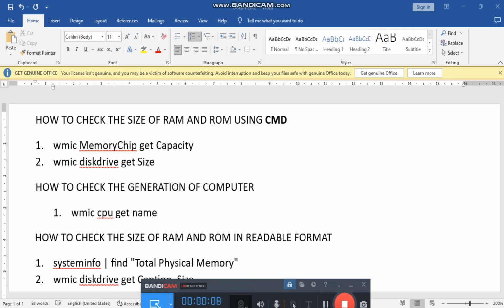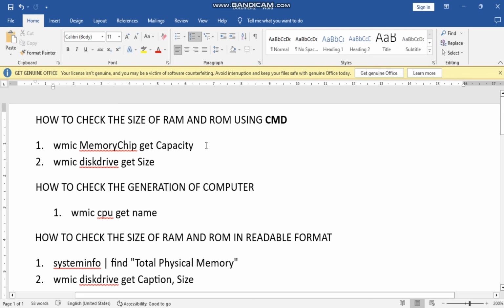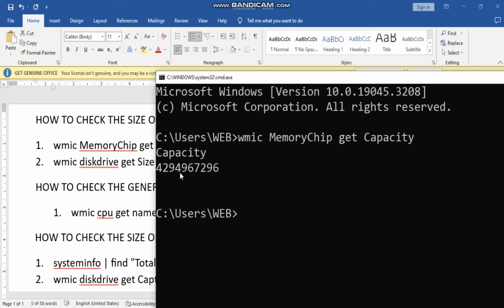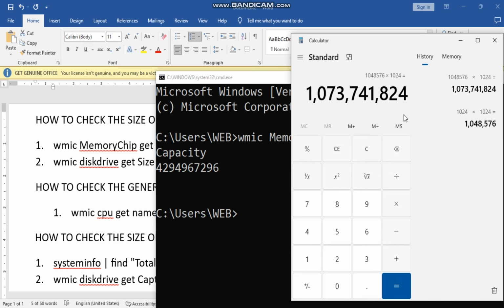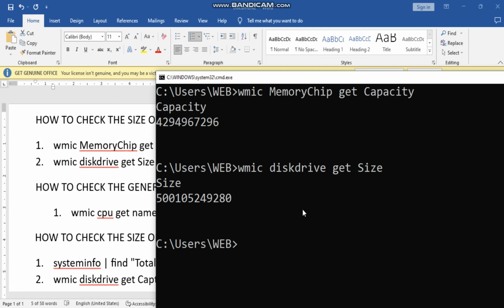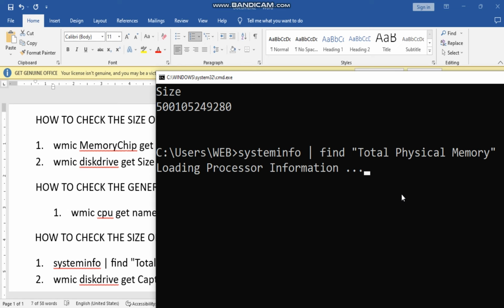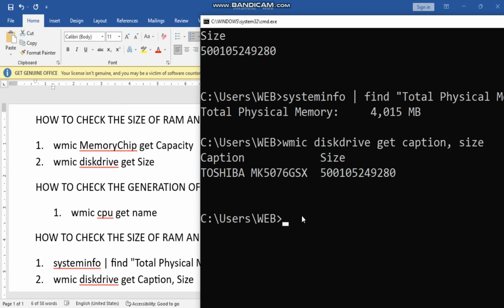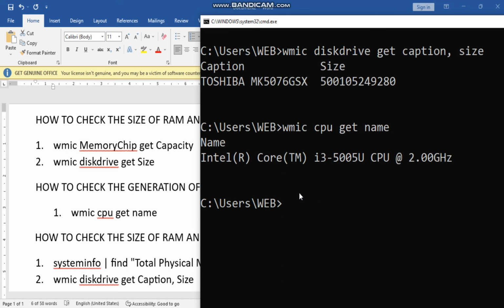Checking RAM and ROM Size Using CMD Like a Pro! secret CMD commands